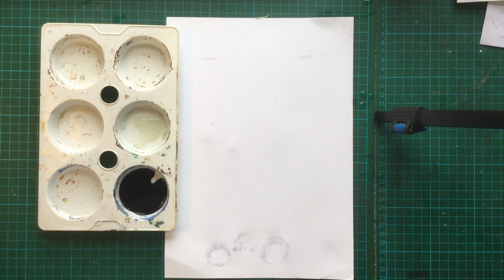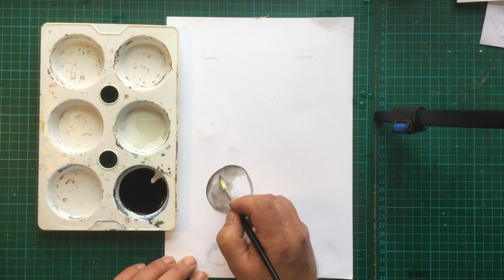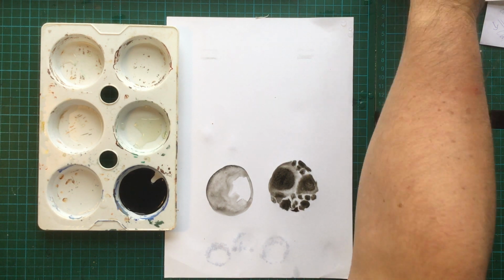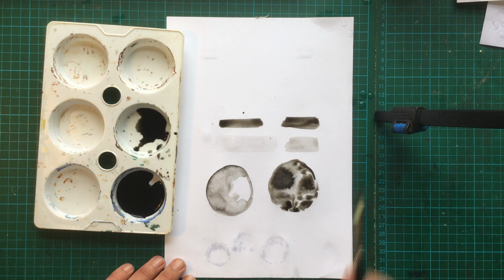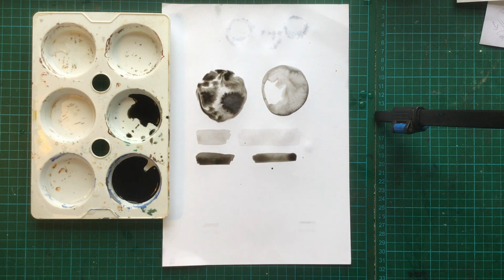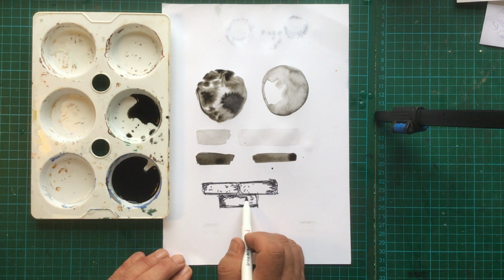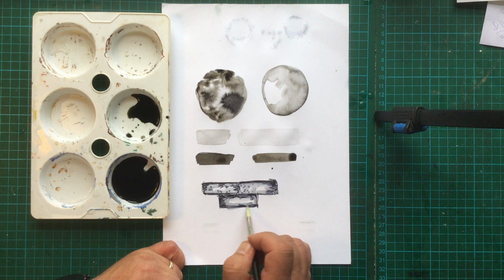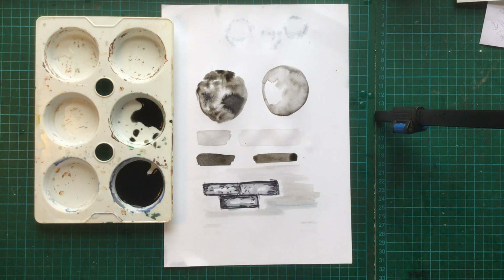EXPLORING INK AND WATER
Water bases pens and inks can be used to create a range of tones as well as experimentation techniques.